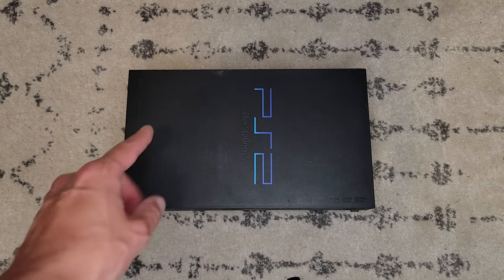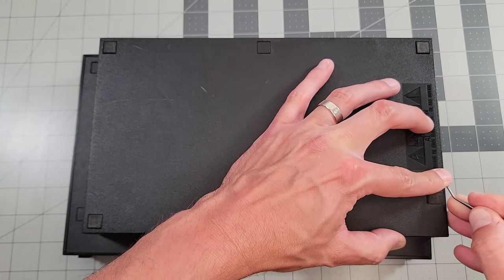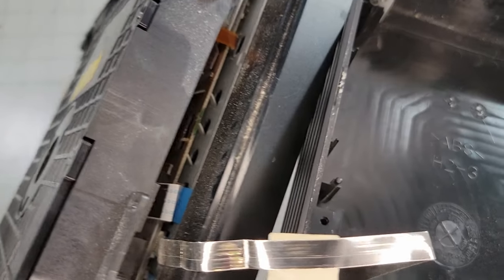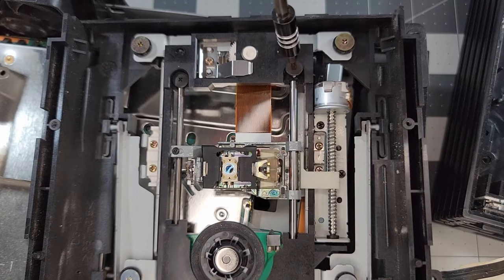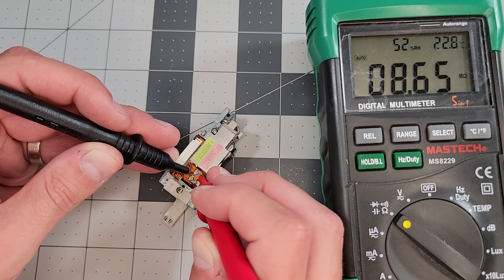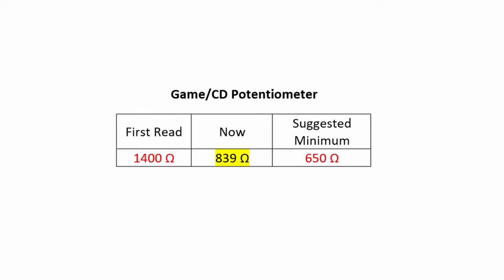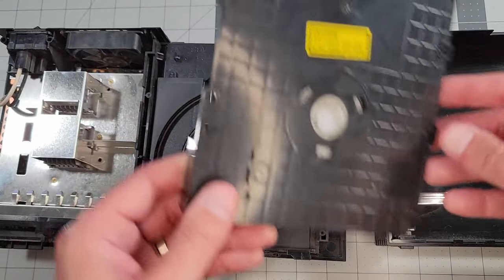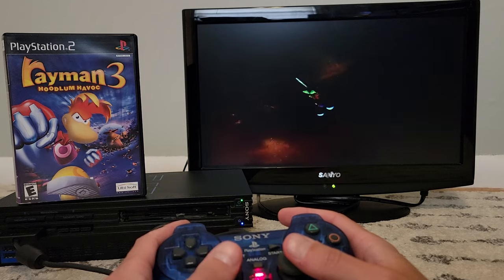PS2 Disc Read Error Solution | NO REPLACEMENT PARTS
This PlayStation 2 wouldn't read discs, but now it does. Hope it helps you out!

Tools/materials that I used in this video:
‣ Screwdriver Kit
‣ Dental Pick Set
‣ Hand Vacuum
‣ Forced Air Tool